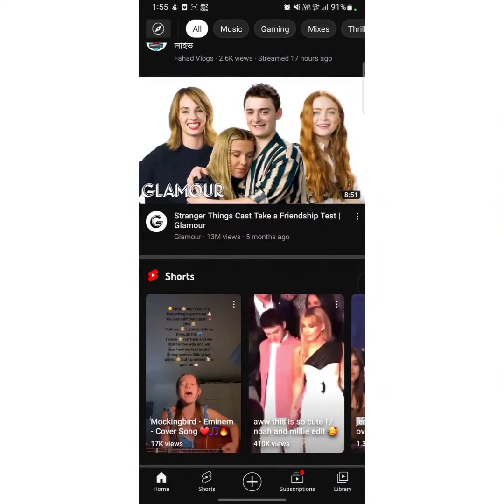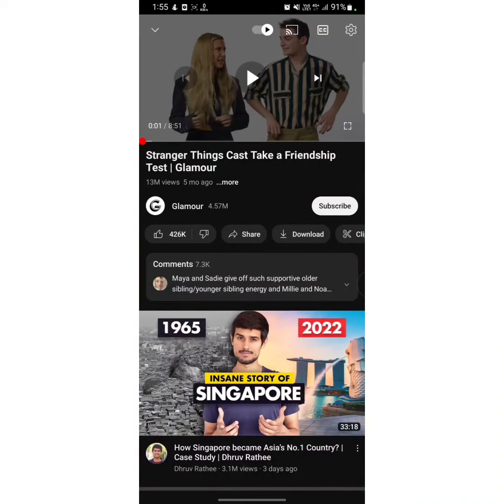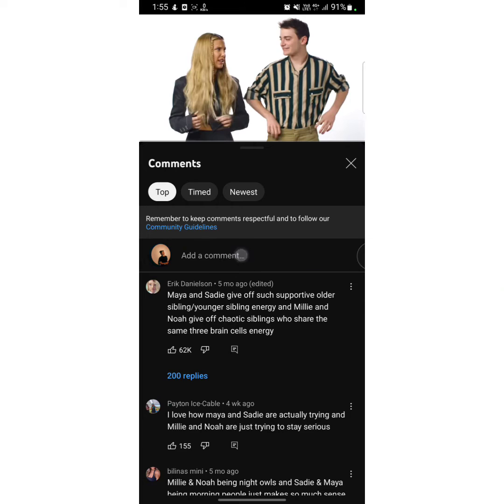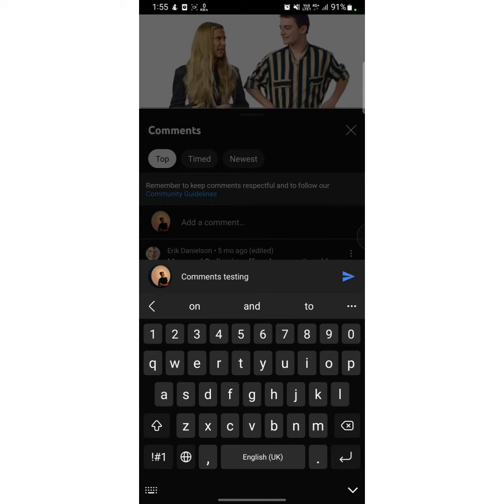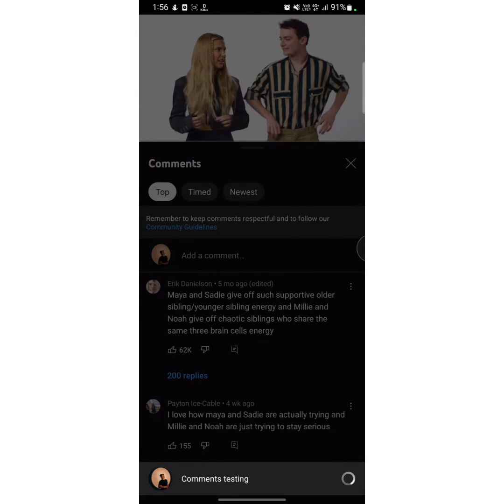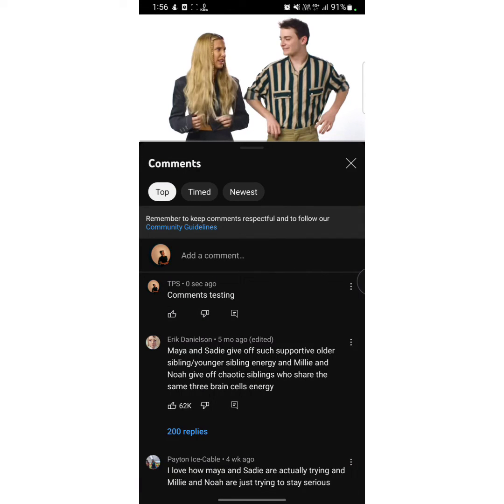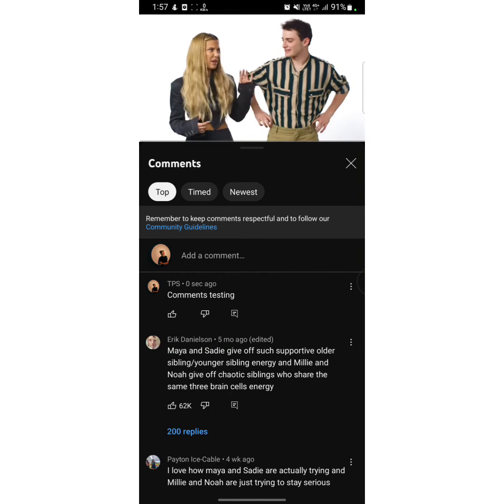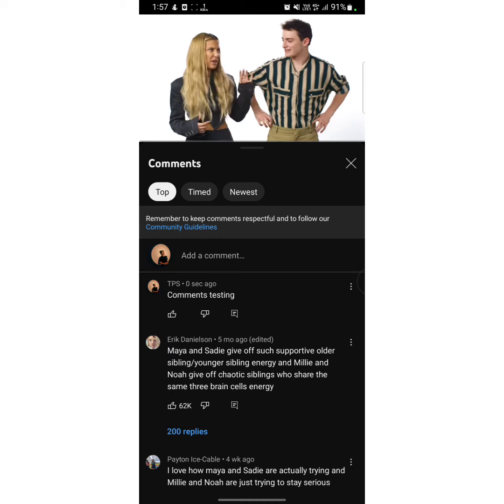How to do comment on youtube app [Android and iOS] 2023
How to comment on youtube app [Android and iOS] 2023

Where is the comment section on YouTube app?
For Android, scroll down on the right side of your screen (where the suggestions feed is) and you will eventually find the comments.
Scroll down to the "Comments" section.”
Click the "Add a public comment”
Type in your comment.
Click COMMENT.

How do I comment on YouTube?
To add a comment
Find the comment section under the video.
Type in the Add a comment... box.
Enter your comment.
Click Comment.

Why does my YouTube not have a comment section?
Make sure comments are enabled. Select your user account icon in the top-right corner, followed by YouTube Studio. Then select Settings - Community - Defaults, and check to see if Hold all comments for review or Disable comments is selected.

how to do comment on youtube app,
how to do comment in youtube,
how to do comment turn on,
how to make a blank comment on youtube mobile,
how to comment on youtube app,
how to do comment on youtube,
how to enable youtube comments,
how to youtube channel comment on,
how to comment on youtube live mobile,
how to youtube comment turn on,
how to turn on your comments on youtube phone,
how to comment on mobile youtube,
how to turn comments in youtube,
how to comment on youtube videos mobile,
how to comment on youtube phone,
how to comment on youtube mobile,
youtube how to enable comments,
youtube comment on settings,
how to enable youtube comment box